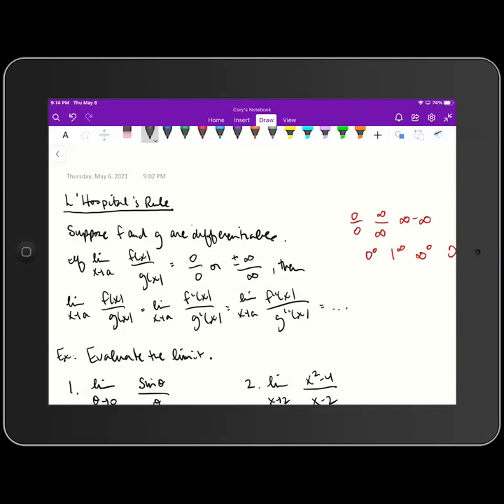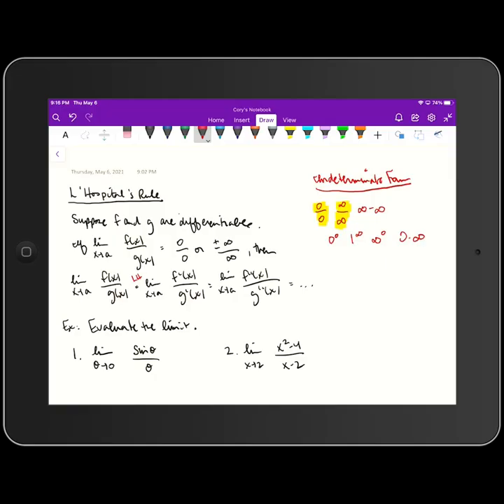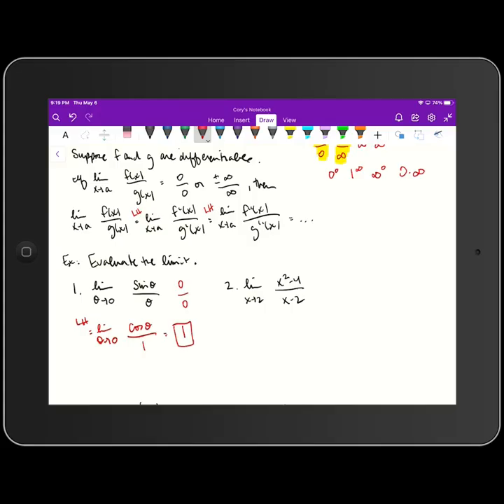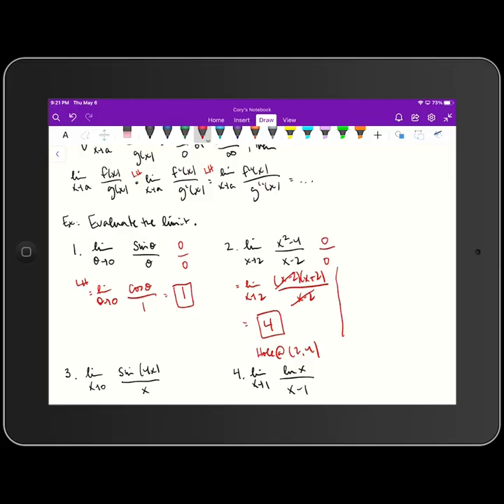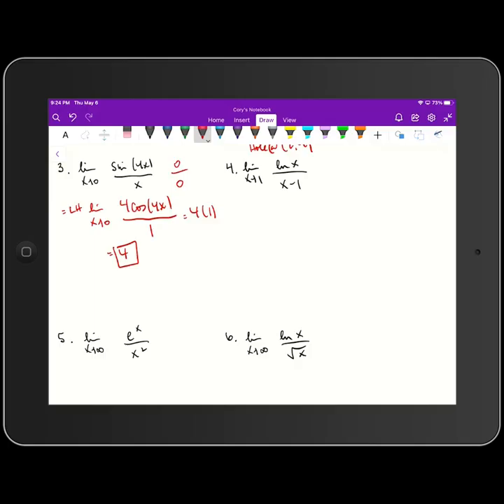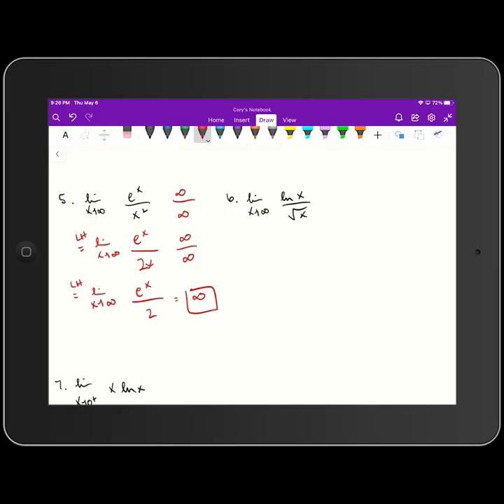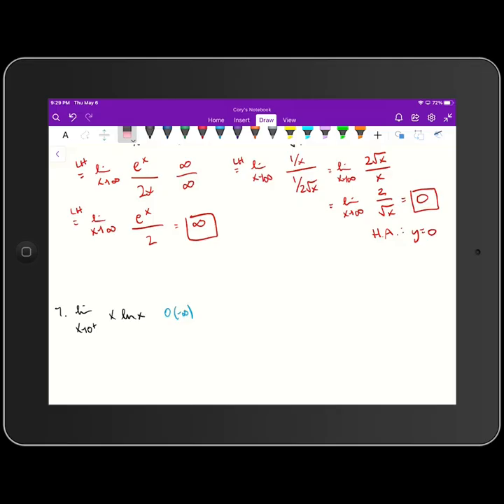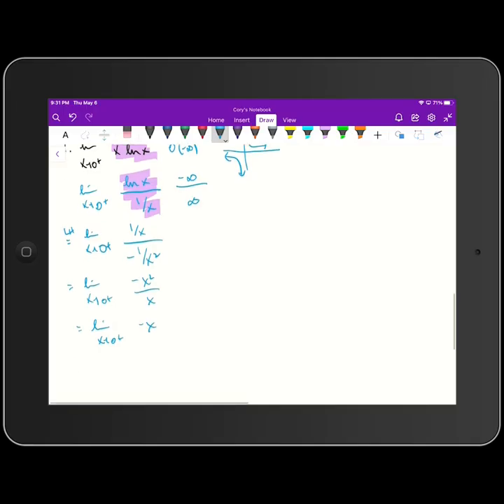L'Hospital's Rule Lesson